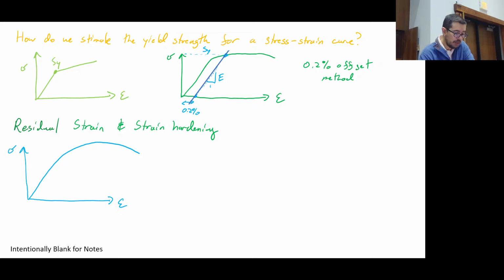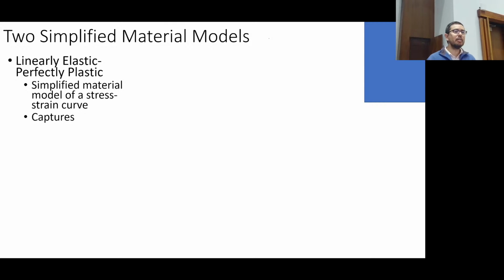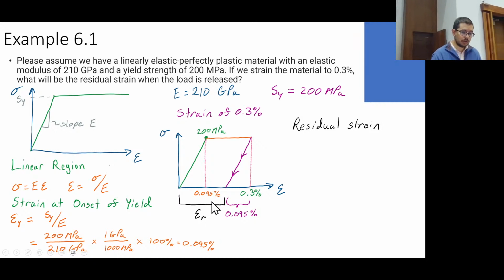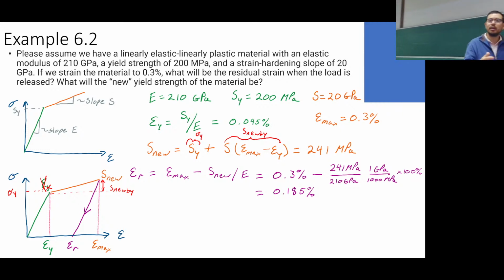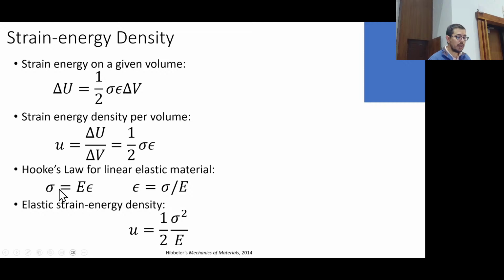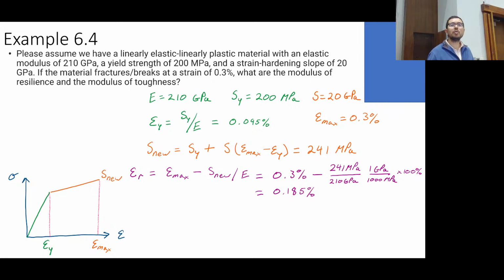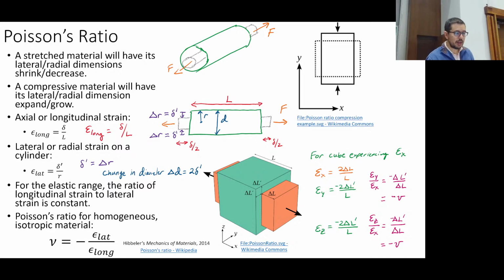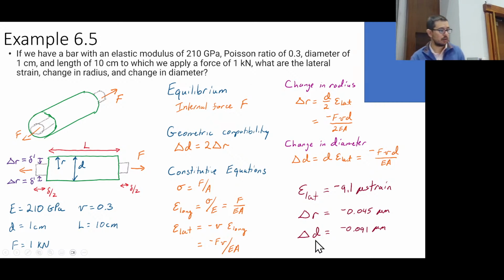Fa 2024 MechMat: Session 6 - Material Properties II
Session 5 - Material Properties
Strain hardening
Modulus of resilience
Modulus of toughness
Linearly elastic - perfectly plastic material model
Linearly elastic - linearly plastic (strain hardening) material model